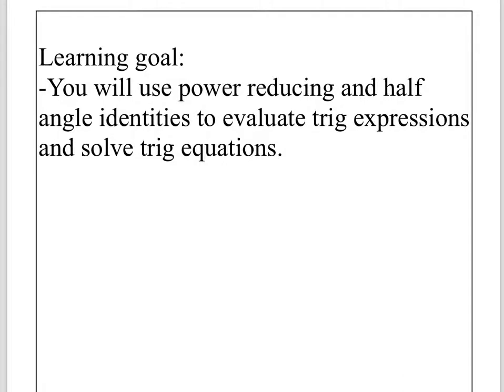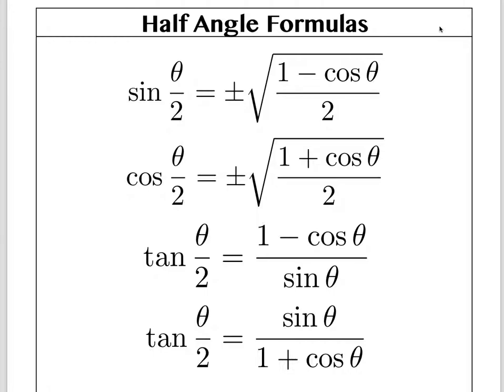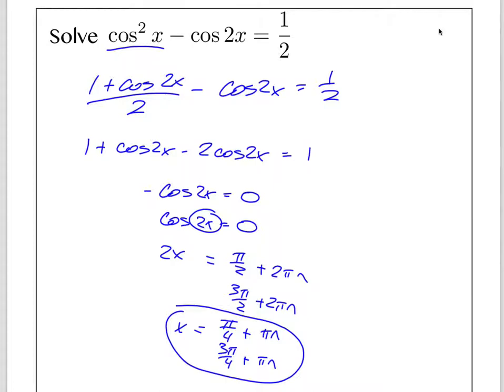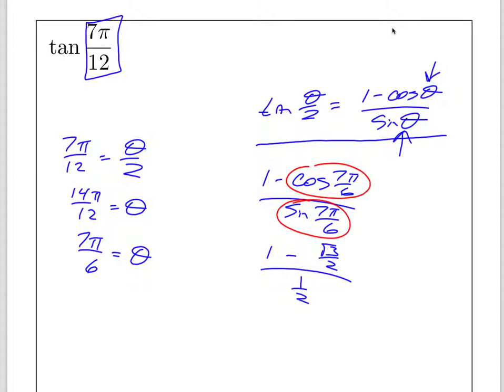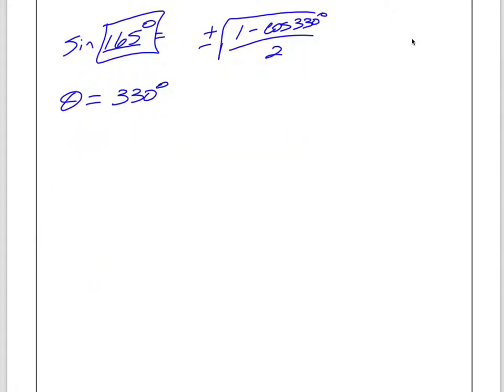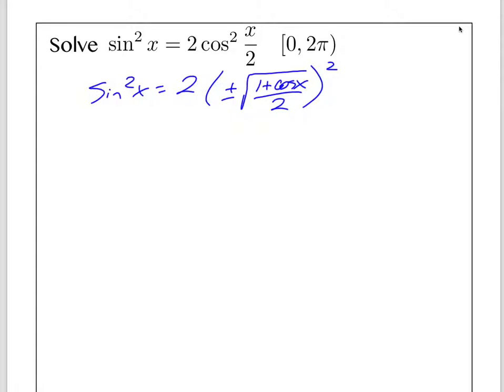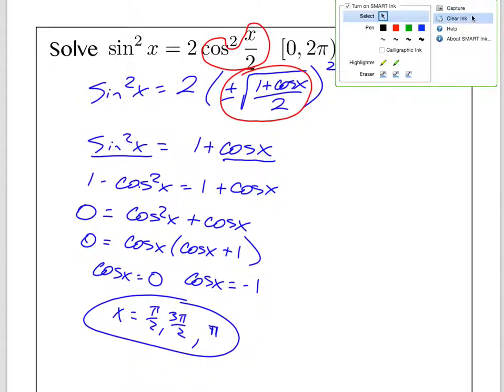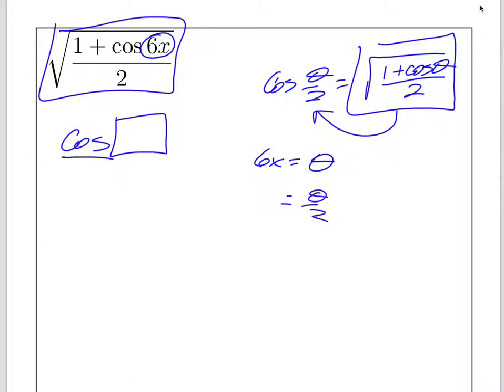Power reducing and half angle identities - Unit 8 video 4